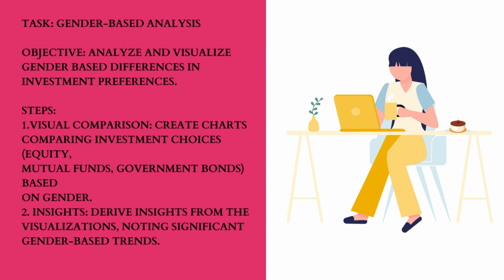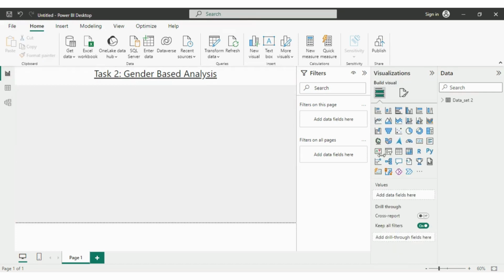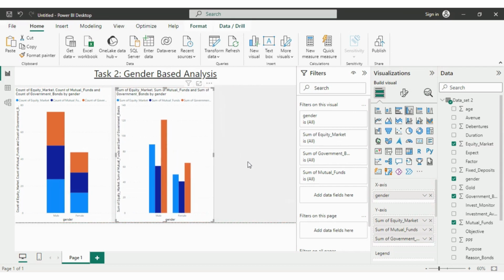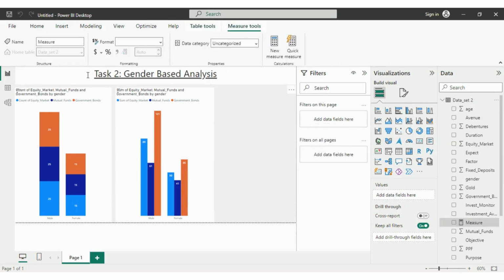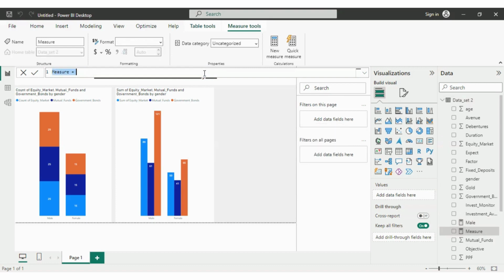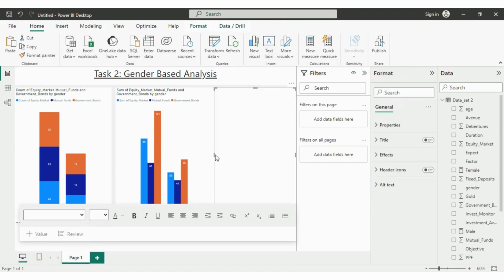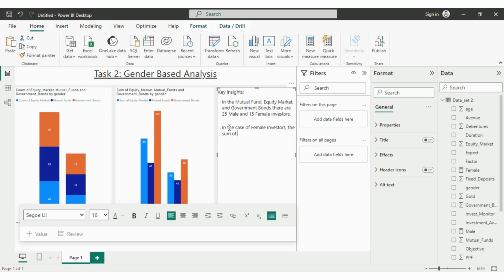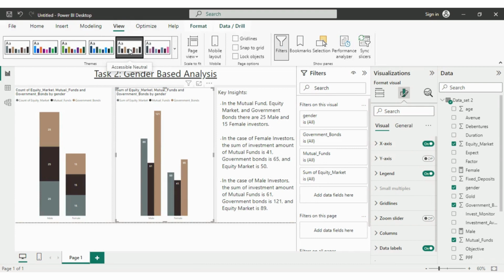Cognifyz Power BI Internship Task 2 Gender Based Analysis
Welcome to Cognifyz Internship Task 2! In this video, we're diving into gender-based investment analysis using Microsoft Power BI.

What's Covered:
Visual Comparison: Learn how to create insightful charts comparing investment choices (equity, mutual funds, government bonds) based on gender.
Insights: Discover fascinating insights from the visualizations, uncovering significant gender-based trends in investment preferences.

🔗 GitHub Repository:
Access the dataset and resources used in this video in our GitHub repository

If you're interested in understanding how gender impacts investment choices or want to enhance your Power BI skills, this tutorial is for you. Let's explore the world of gender-based investment analysis together!